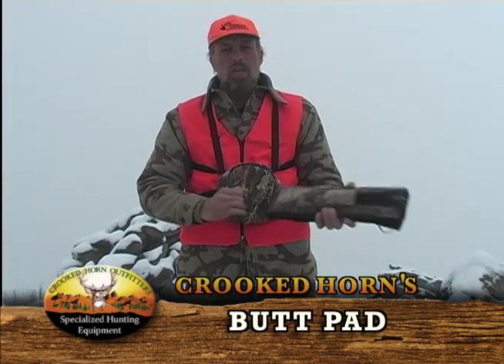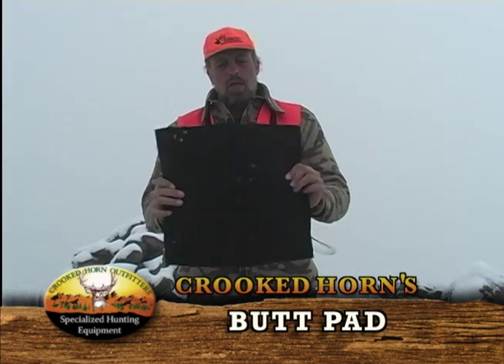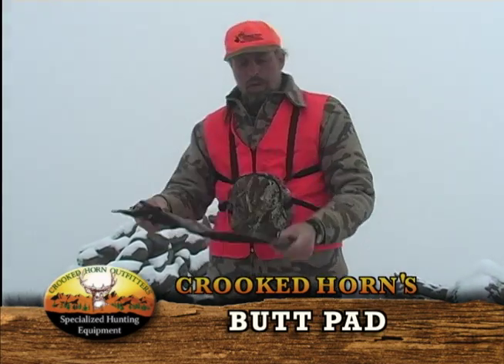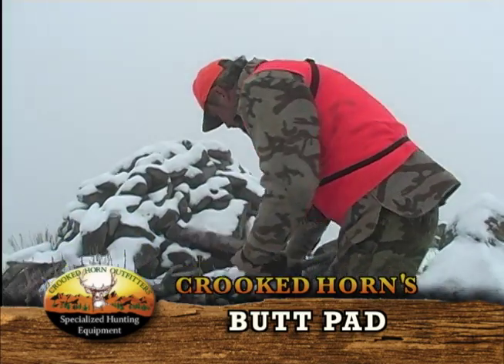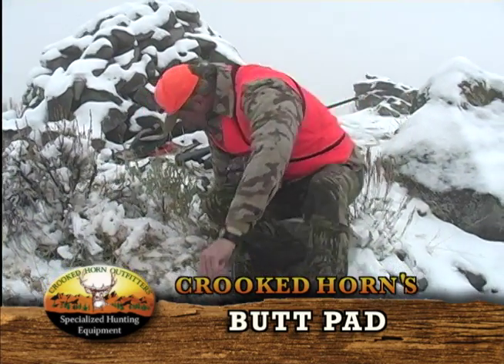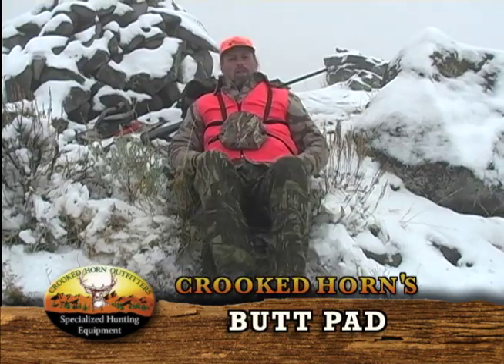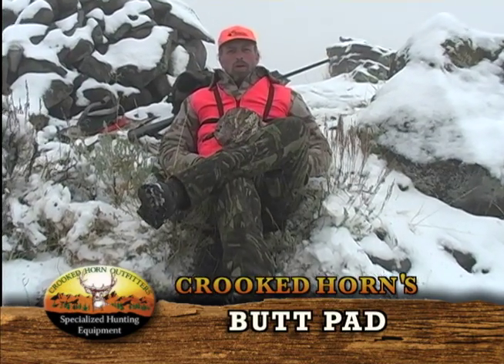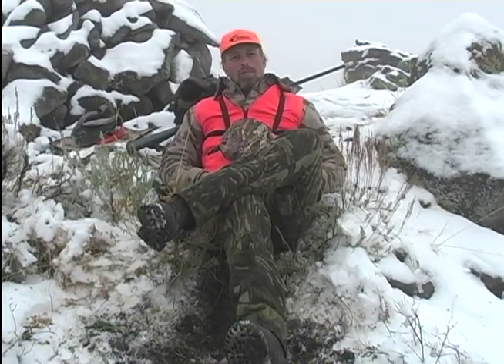Crooked Horn - Hunter's Seat Pad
Crooked Horn - Hunting Gear for the Hardcore Hunter

Nothing is worse than sitting on the cold, wet ground, especially when there's cactus around!

A majority of your time hunting is spent sitting down and glassing, sometimes for hours. The Hunter's Seat pad retains body head, keeping you warm, dry and comfortable.

- Small, lightweight and handy, the seat pad folds up and tucks underneath your Crooked Horn daypacks or wear it on your belt for quick and easy removal
- Convenient built-in sheath works great for storing 36" Shooting Sticks.